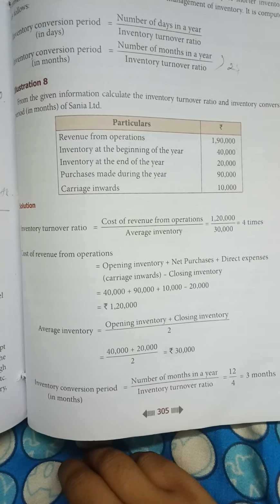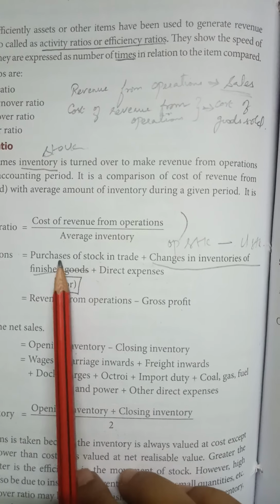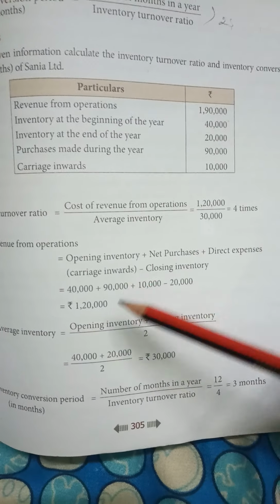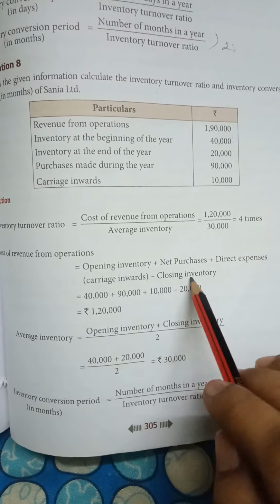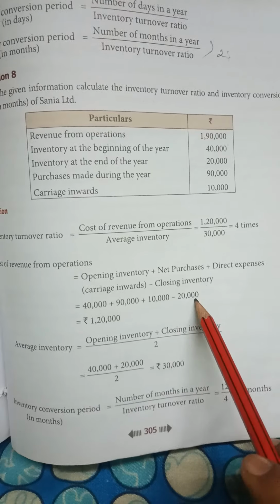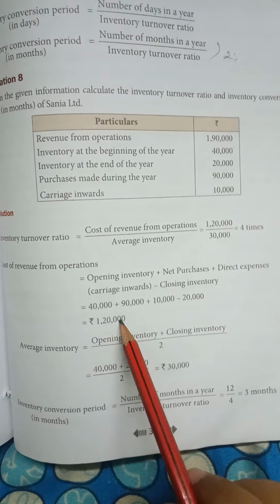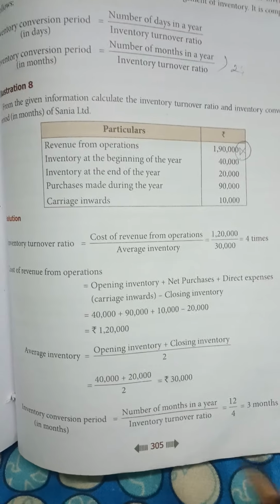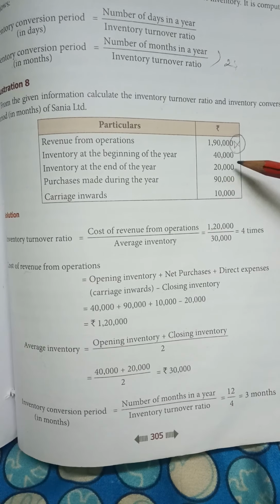Std 12 : Chapter 9 - Illustration 8